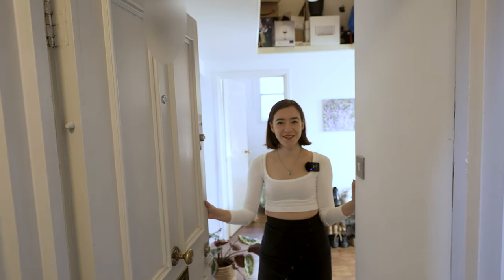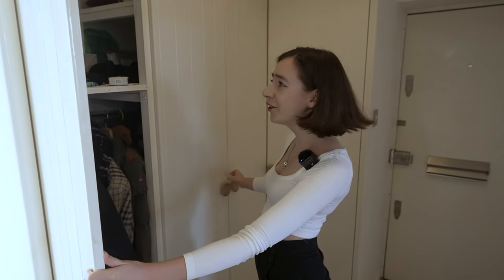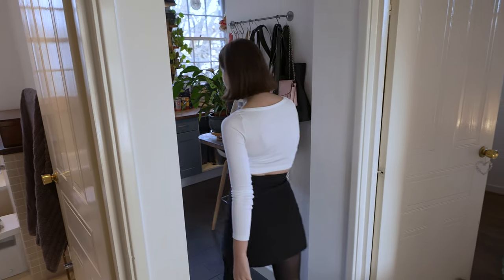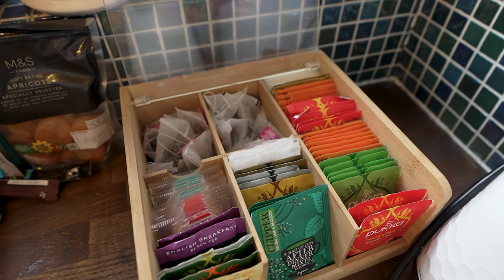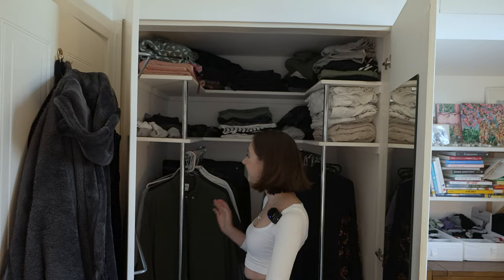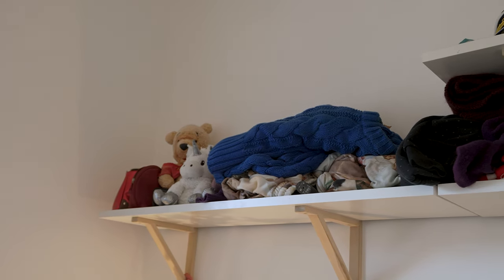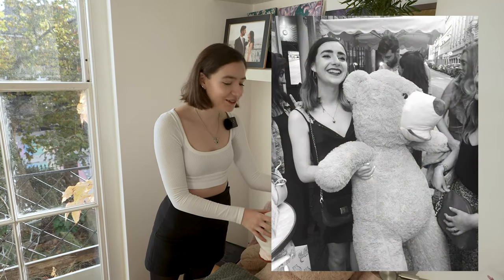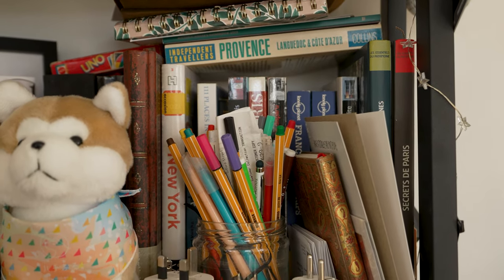East London Apartment Tour ✨ (What £2300 Gets You in London | One Bed Flat Visit)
If you’re wondering what a central London one bedroom flat looks like, then this is the video for you. We filmed this video in winter 2023 of our zone 2 one bedroom flat a few days before we moved out. We no longer live in the flat.

My name is Sophie and, together with my husband Antoine, we lived in this one bed Georgian property for exactly a year. Situated close to the Columbia Road Flower Market, in this flat tour we’re going to show you our hall, living room/ desk/ dining area, kitchen, bathroom, and bedroom.

I always love watching these kind of videos and so decided to film this at the end of our lease to show you what you can expect to pay in London. It’s not our usual travel content but we hope you’ll enjoy it nonetheless. For context: we originally rented this flat after spending three years living in Paris.

We didn’t have any kind of rental history in the UK so we didn’t have a great pick of options when it came to flat hunting. We arrived in London and had a hotel booked for three weeks, in which time we had to secure a flat rental. When our landlord told us they were selling the flat, we decided to put all of our things into storage and go travelling for a bit (which is where we’re currently at).